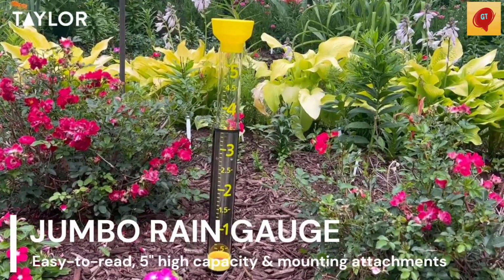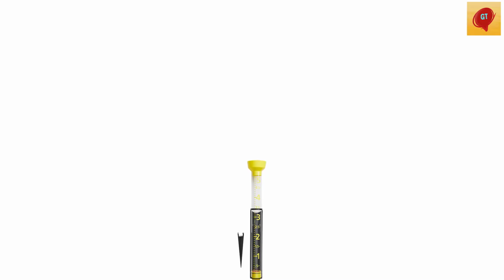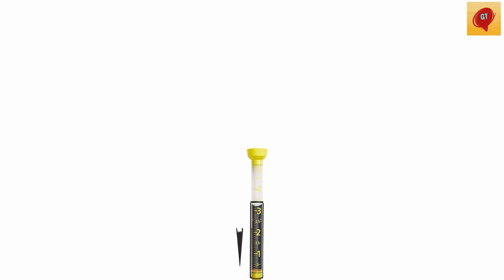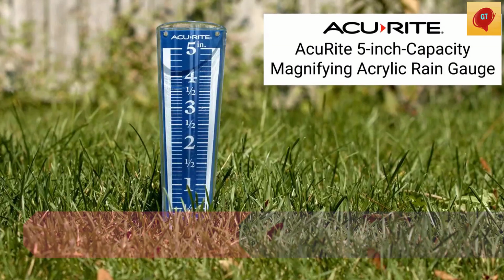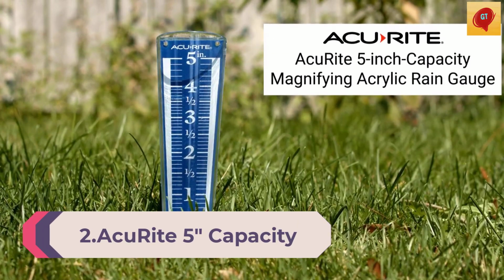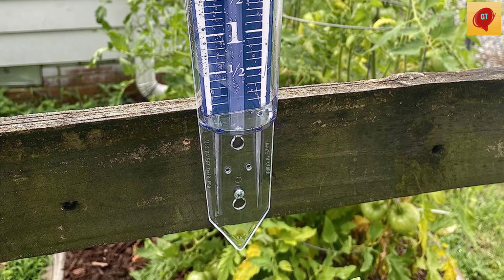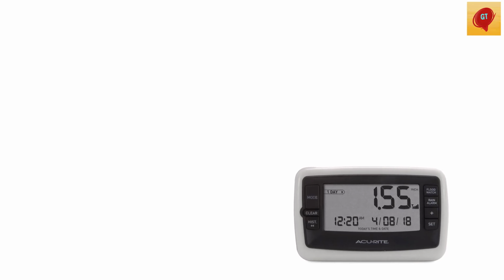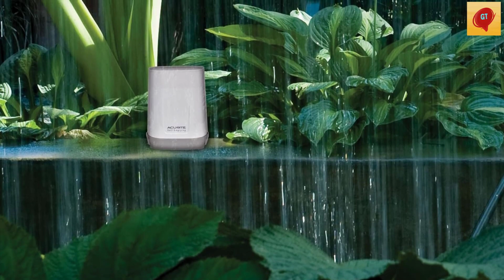Best rain gauge 2023 | Gurden Tools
Buying Link:
Number 3.Taylor 5 Inch Capacity Jumbo JR Rain Gauge
Number 2.AcuRite 5" Capacity Easy-to-Read Magnifying Acrylic
Number 1.AcuRite Wireless Digital Rain Gauge

The following video abides by the YouTube Community Guideline.The footage used in this video is for educational purposes.The footage used in this video follows the Fair Usage Policy “Under Section 107” of the “Copyright Act 1976”.If you have any copyright issues, please send us an email or let us know by commenting below.
In this video Portions of footage are not original content produced by "Gurden Tools". Portions of stock footage of products were gathered from multiple sources including, manufacturers, and various other sources.
"All claims, guarantees, and product specifications are provided by the manufacturer or vendor."Gurden Tools" cannot be held responsible for these claims, guarantees, or specifications"